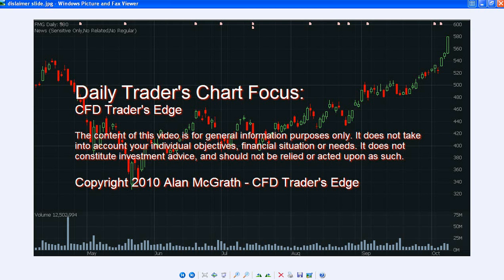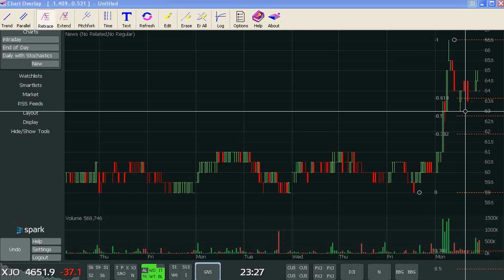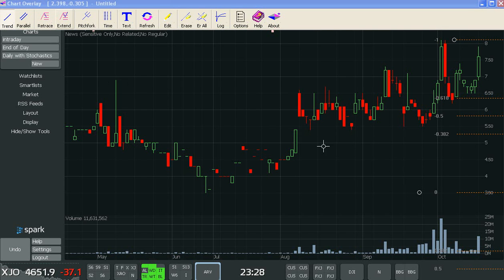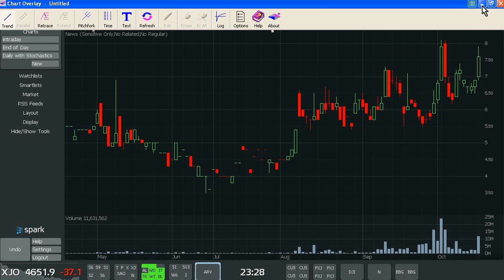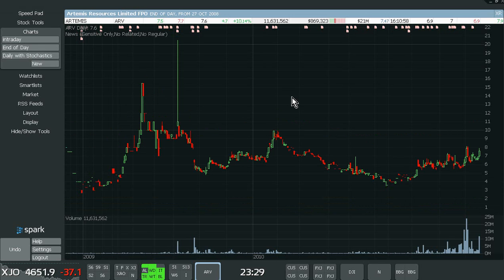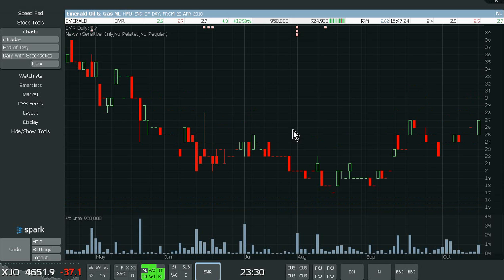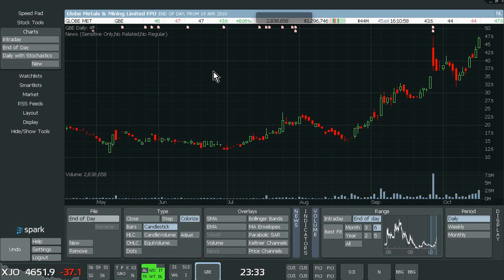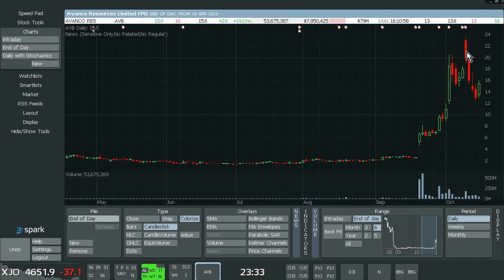Chart Focus 18 Oct 2010 - CFD Trader's Edge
Best viewed full screen and at 360p or higher resolution. In this video...ARV, AVB, EMR, EKA, GBE, GNS, FMG, LYC.